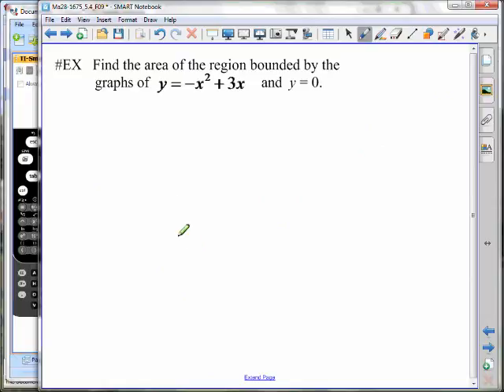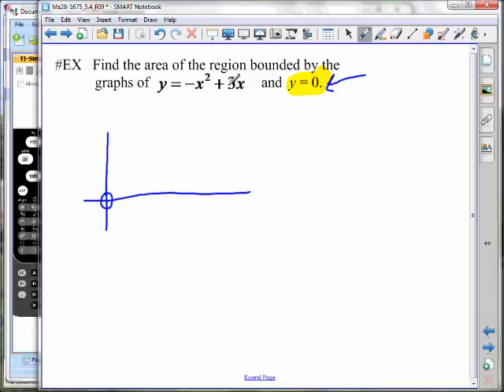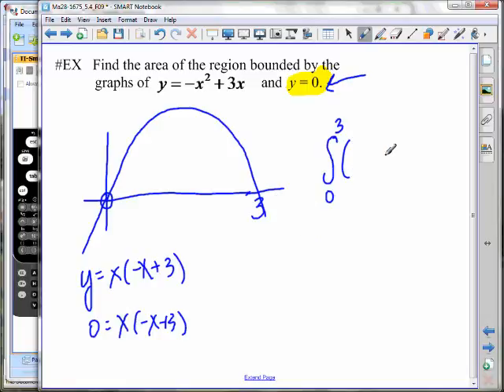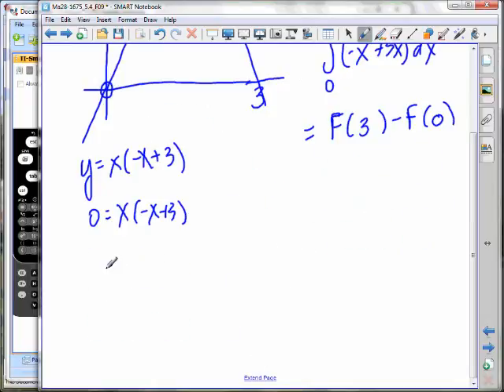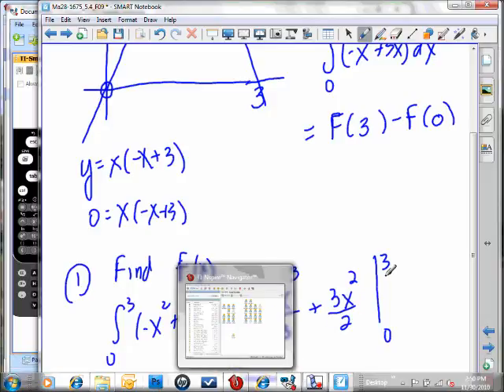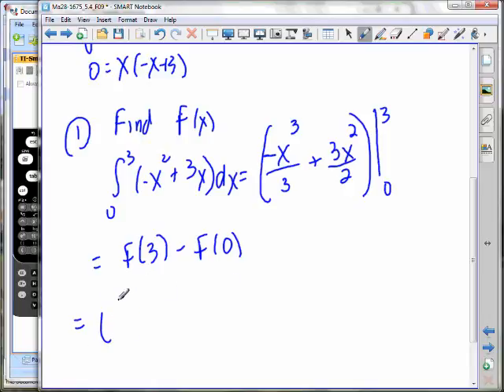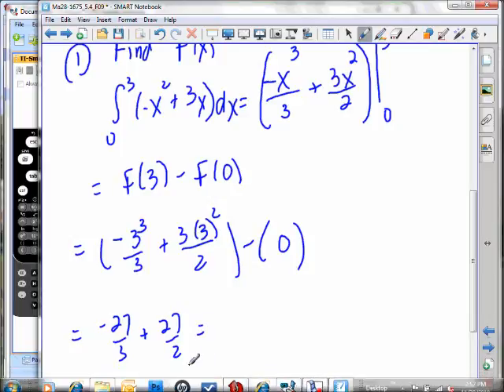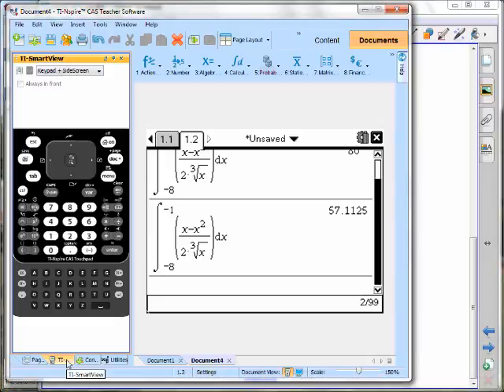Math28 Sec5.4C from Tuesday 11-30.wmv